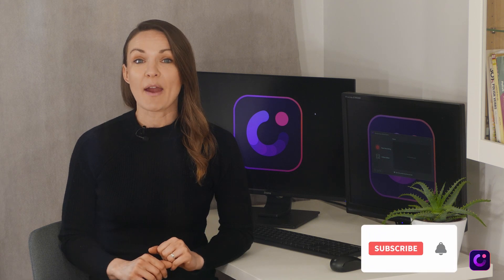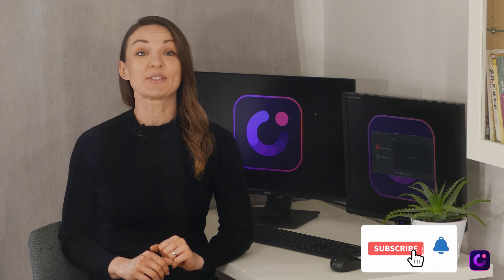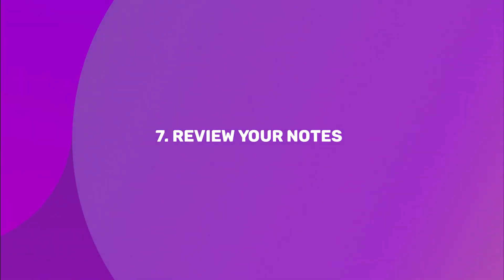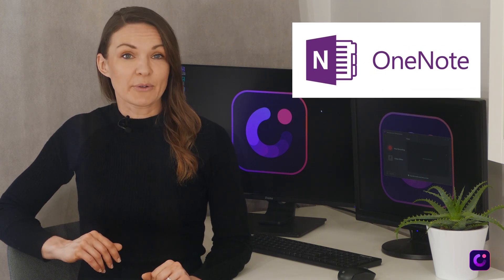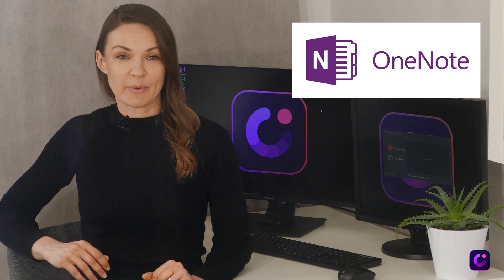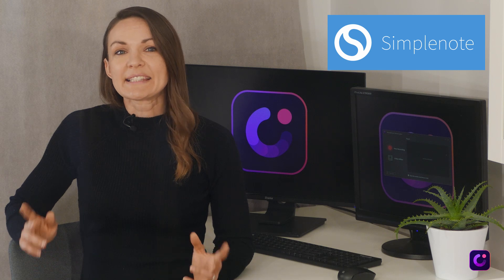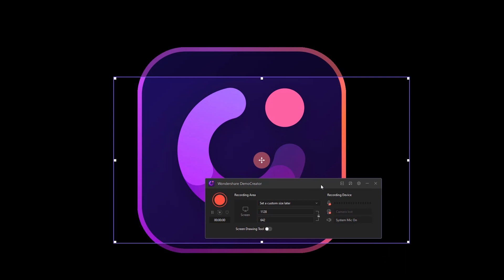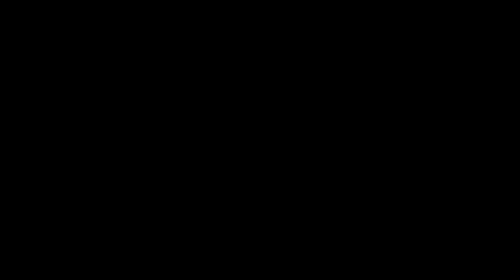How to Take Notes During Taking Online Courses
🎈There have 8 tips to help you make a good note when you are taking an online course. Here we go

There have 8 tips to help you make a good note when taking an online course:
00:44 1. Take Notes On All Course Content
00:59 2. Take Notes by Hand
01:23 3. Don’t Write Everything Down
01:55 4. Take Notes While Reading
02:27 5. Be Aware of Repetition
02:55 6. Use Diagrams or Pictures
03:30 7. Review Your Notes
03:52 8. Use Note-taking Software
Here is a list of some note-taking programs and applications:
04:15 Evernote
04:45 Microsoft OneNote
05:11 Google Keep
05:46 Simplenote
06:17 Record online course in DemoCreator